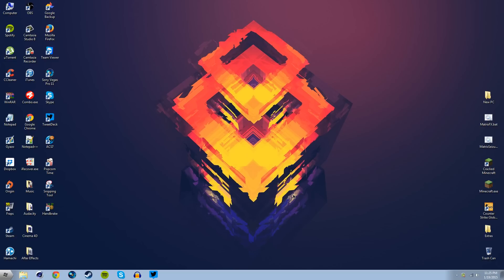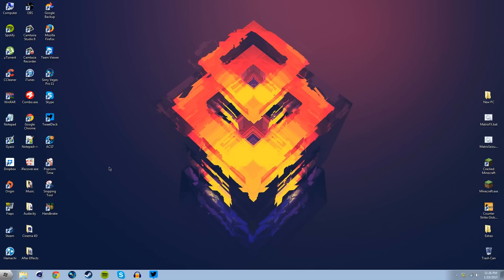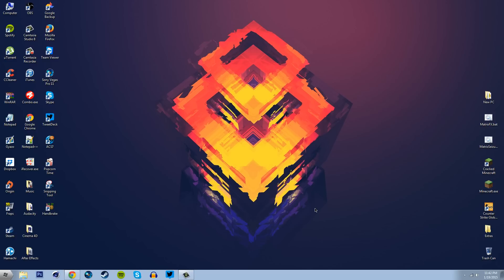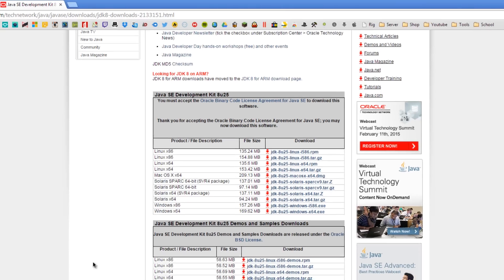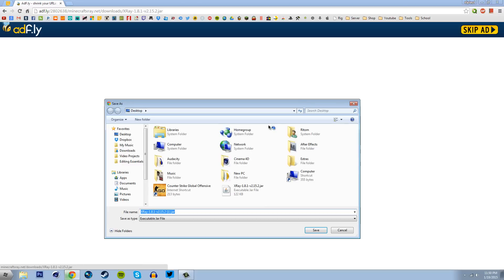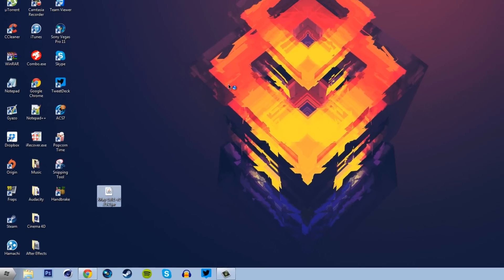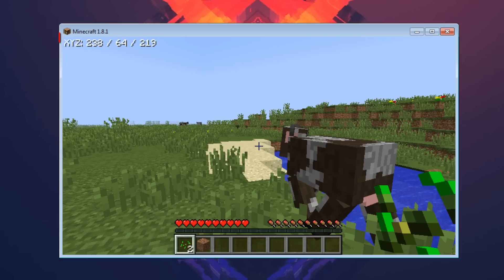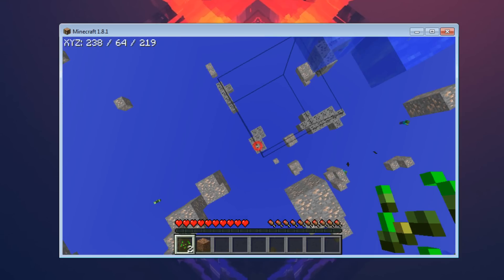How to Install X-Ray Mod in Minecraft 1.12.2 (Updated) (Simple)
Learn how to easily install the X-Ray mod in Minecraft 1.12.2 or older!
Leave a 'like' rating if it helped. All mod tutorials

(Supports all versions from 1.6.4 to 1.12.2)

(Recommended to install Java run time environment and Jarfix)